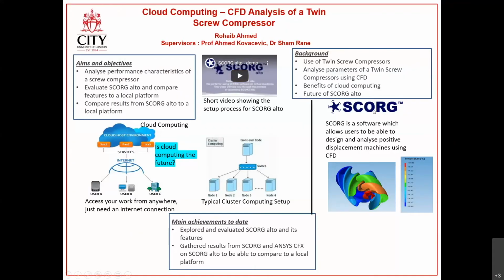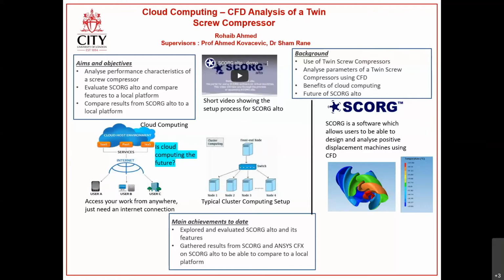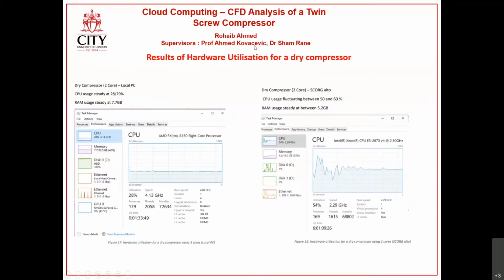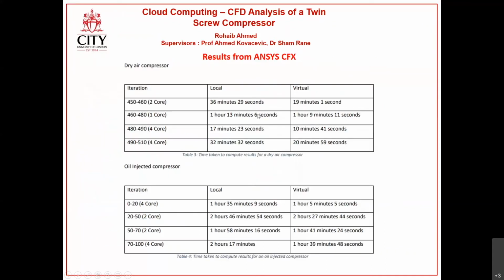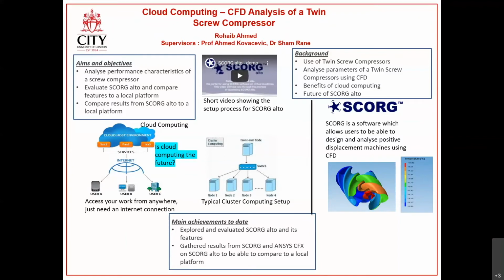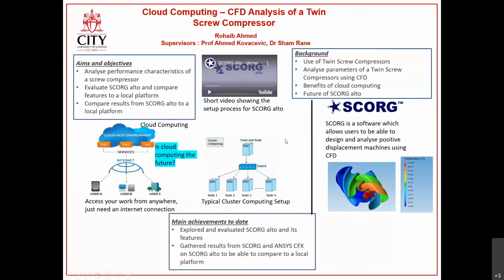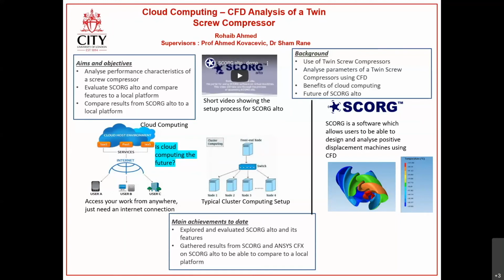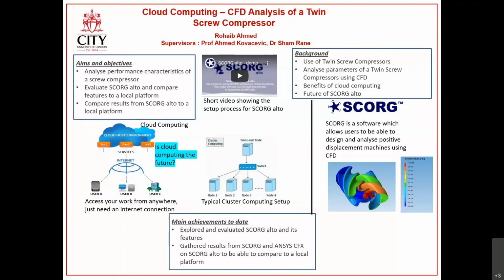SCORG alto – An ingenious cloud platform for design and analysis of Twin Screw Machines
This is an interview with an Aeronautical Engineering student who used SCORG alto for his Final Year Project at City, University of London in 2021.

Read the article to see more results of comparing traditional local computing setup and cloud platform

In case you are a STEM student and looking forward to working on twin screw machines such as compressors and expanders, register yourself on the SCORG alto portal and avail of the 50% discount for academic license

SCORG alto is not made just for students. So please browse the above website to check what can we offer you.